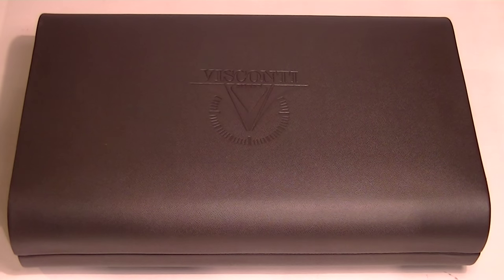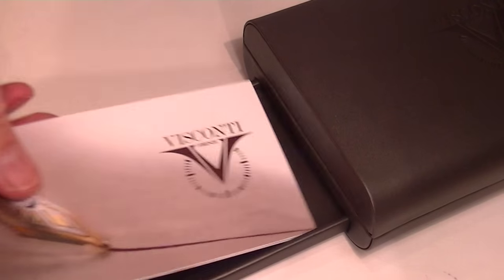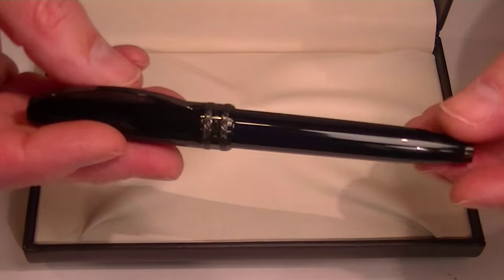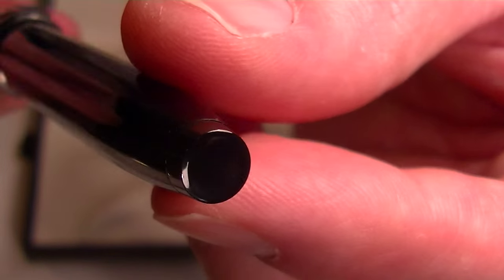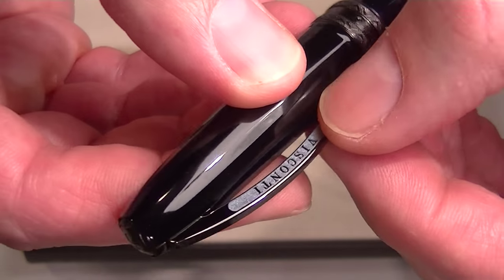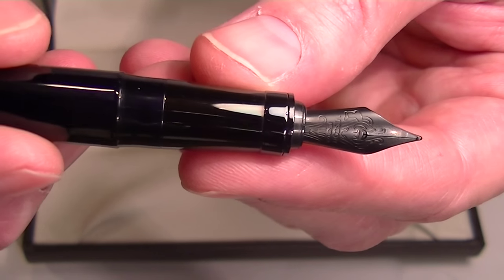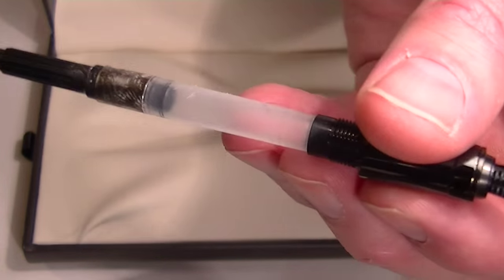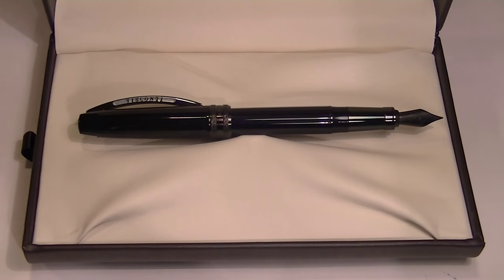Visconti Michelangelo Fountain Pen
Details about the Visconti Michelangelo Fountain Pen

See the Visconti Michelangelo Fountain Pen up close. Learn how to change the ink. See what comes with the pen and how it is packaged.